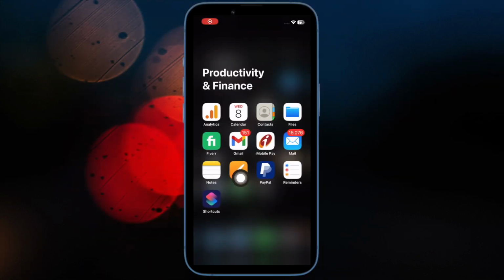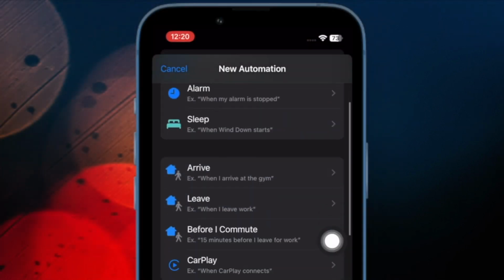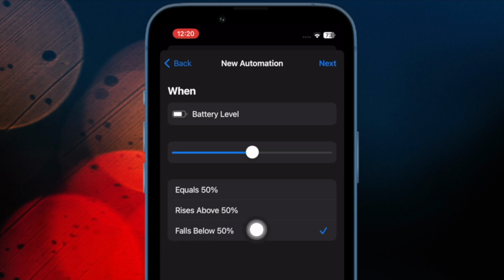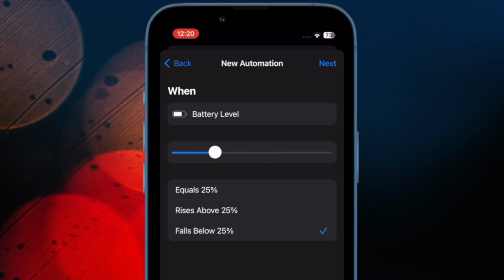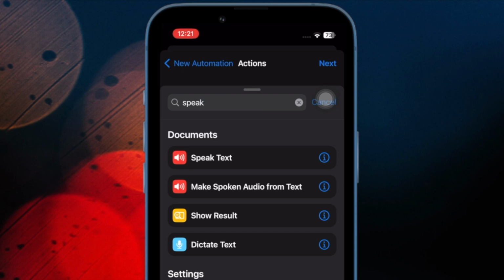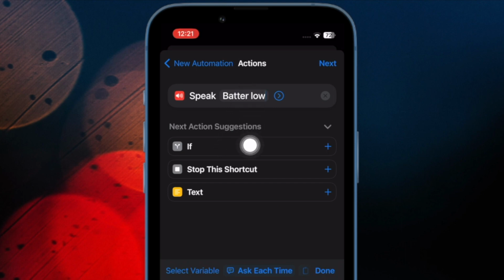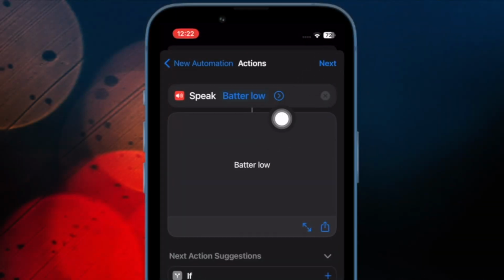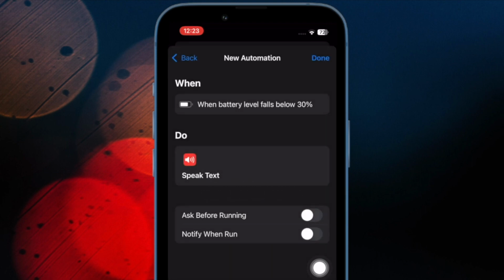How to Get Siri to Alert You When Your iPhone Battery is Low 🔥🤩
Here is how can make Siri notify you when your iPhone battery is low or rises above a specific battery level while charging. Let's get started!